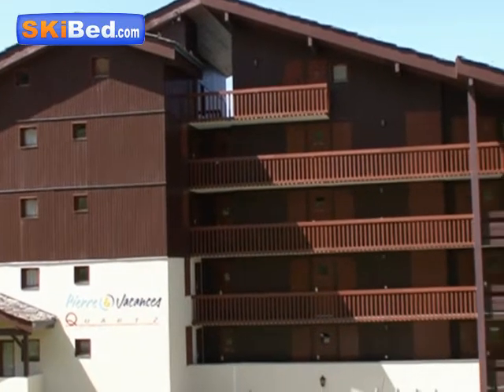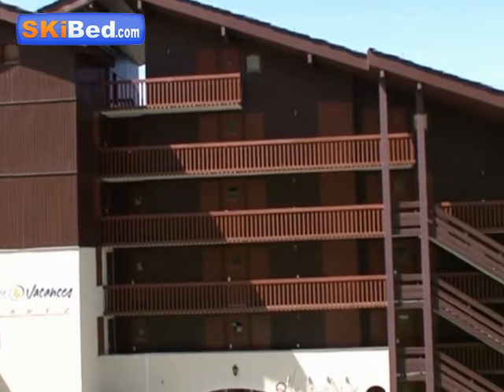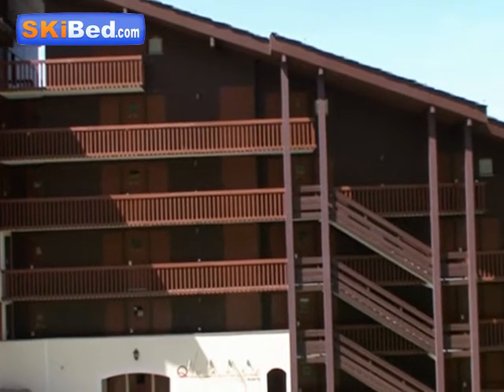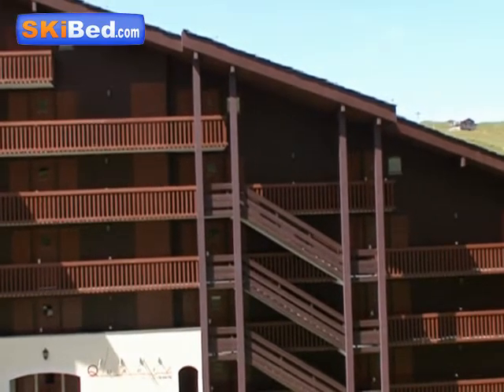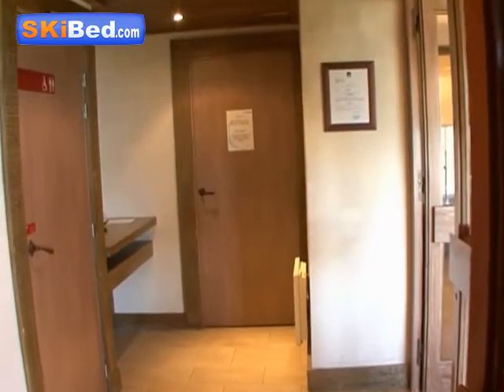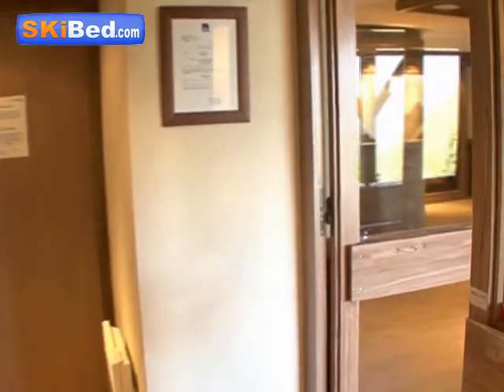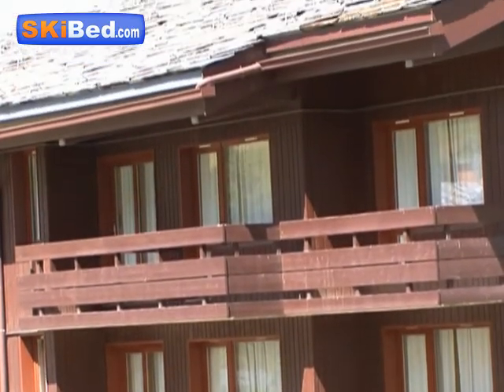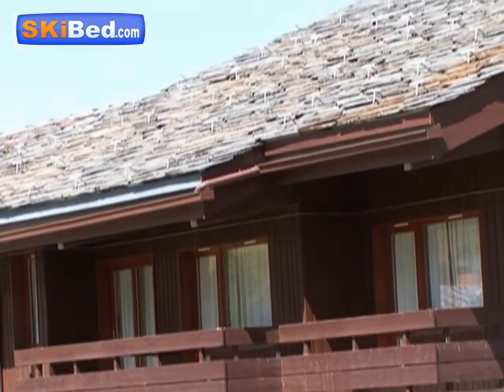Residence Le Quartz - Belle Plagne - Skibed.co.uk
The entirely renovated résidence Pierre et Vacances Le Quartz is made up of chalets with slate roofs and wooden façades. It is set in a quiet area - you can ski to and from your door - and shops are nearby (200 m away). Almost all apartments face south-west or south-east.